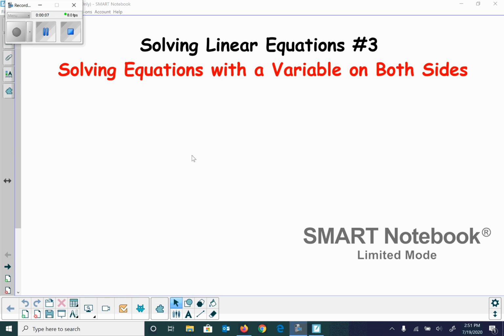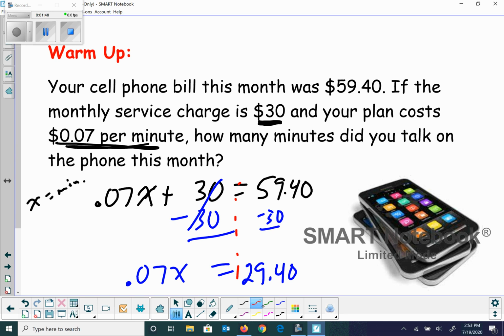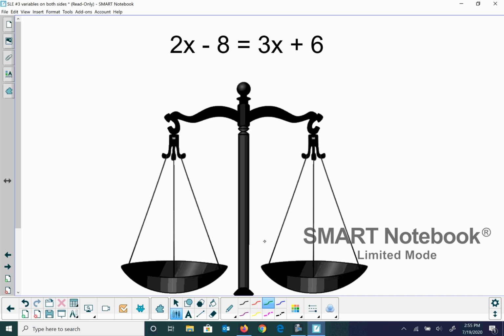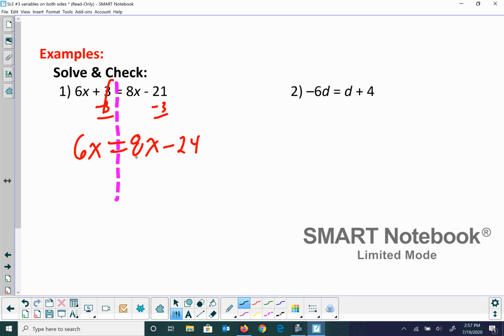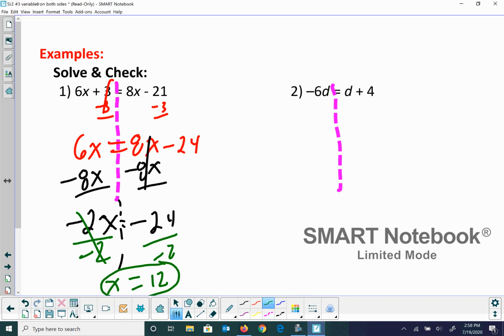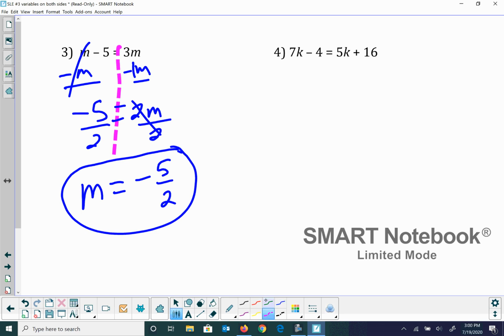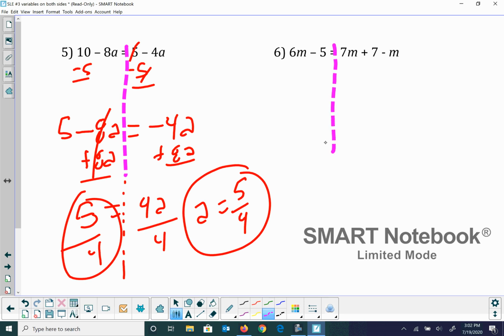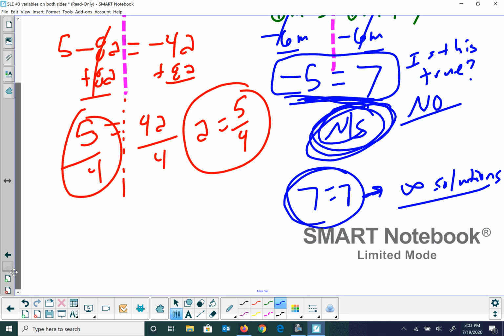cp alg 1 video 3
solving equations when you have the variable on each side of the equation - we also will combine like terms, what happens when the variables go away?  True statement - infinite solutions.  False statement - no solution